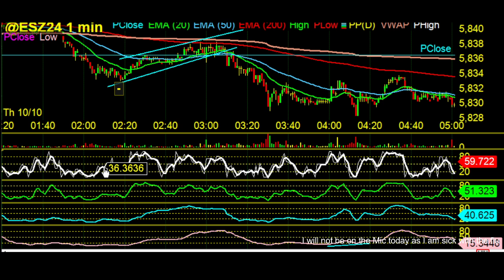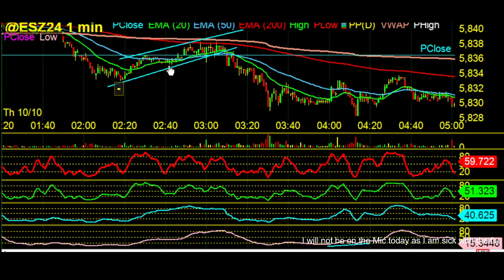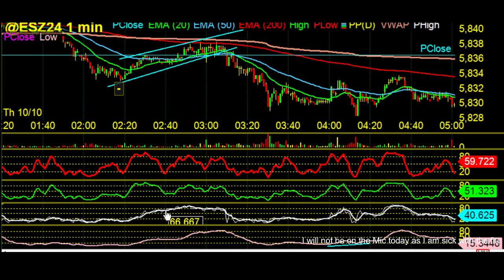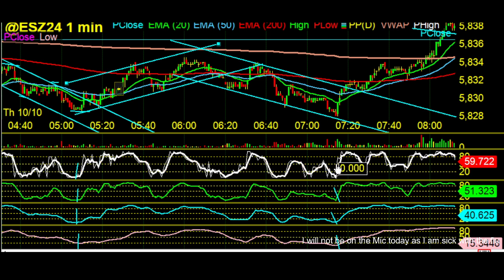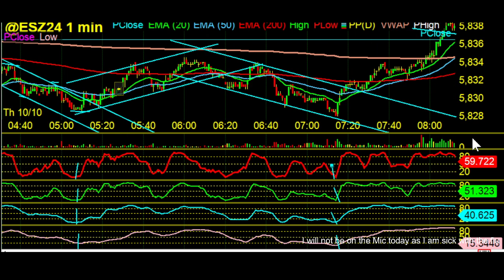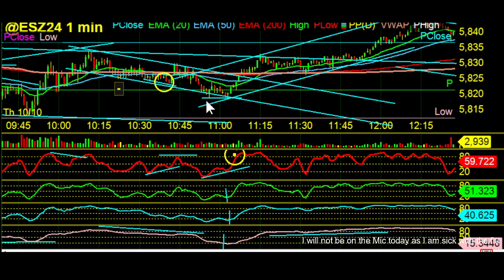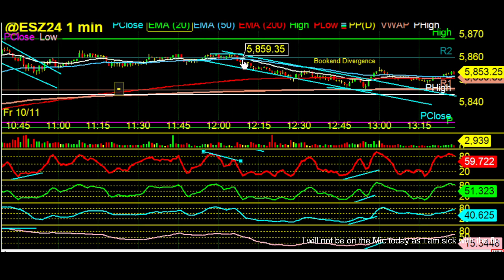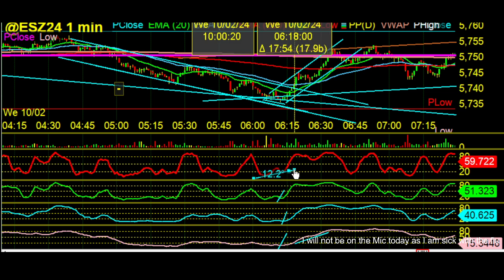Everything explained on DayTraderRockStars charts and strategies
This video is for all the new traders that recently joined DayTradingradio. There are many rules  that's i apply to trading  and these are for a very important reason. It is because you will end up failing if you don't get the right guidance and direction. This will still be very hard to accomplish for many traders  due to there lack of discipline and patience. Here is a video that outlines  my indicators, chart settings, and how i look for a Super Signal.

If you are not in front of the Super signal you will find try to find other trades to take and you will eventually start overtrading.

If you want to super signals Delivered to your Phone  you can receive them as a member of daytradingradio.com or you can get them on there own